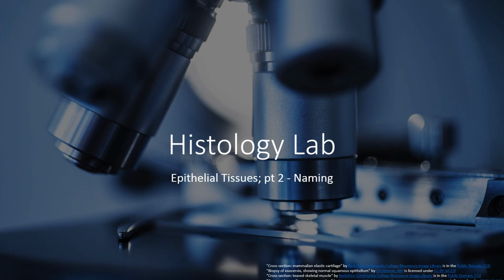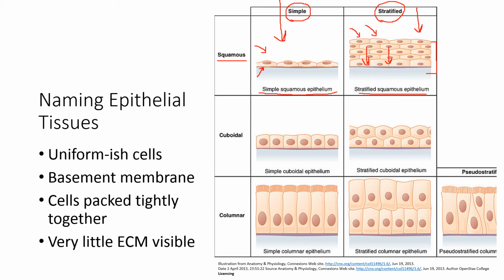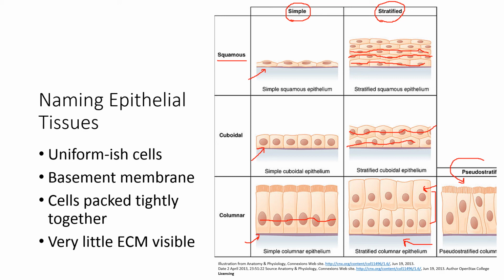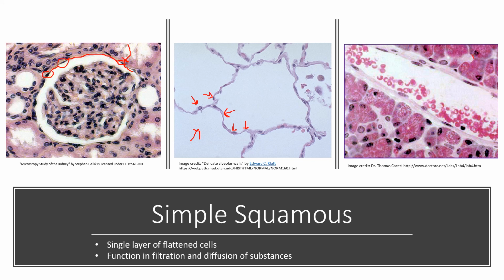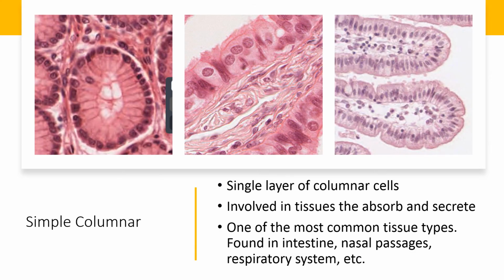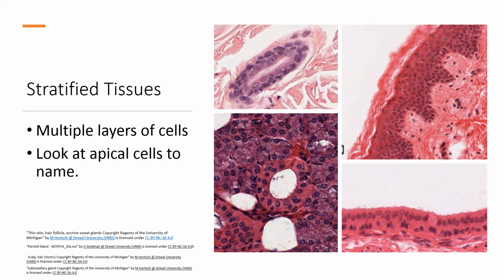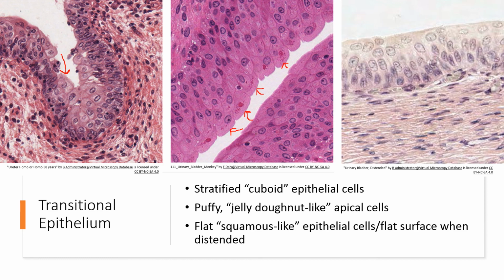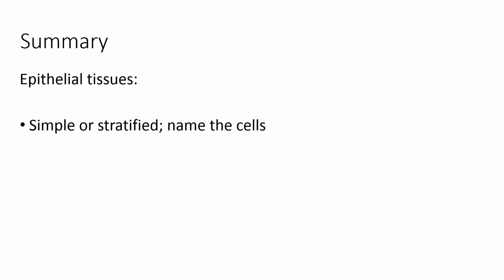Epithelial Tissues; pt 2